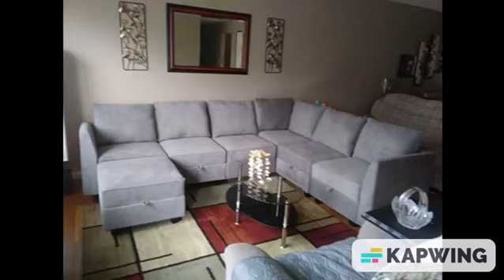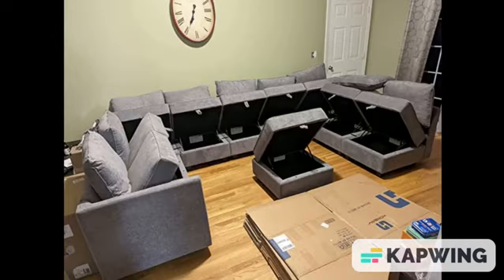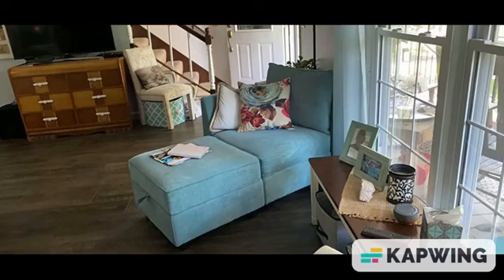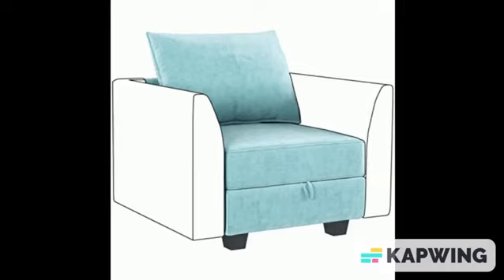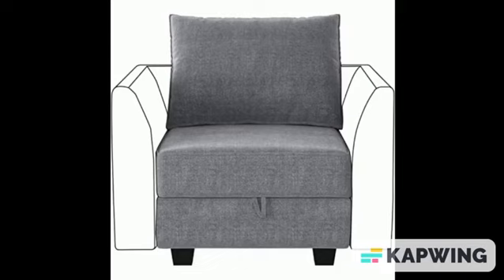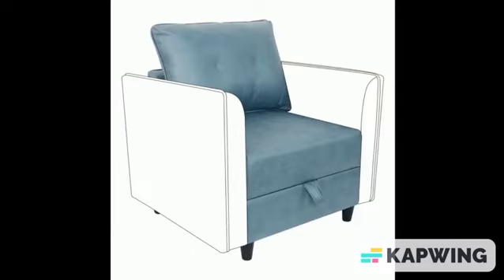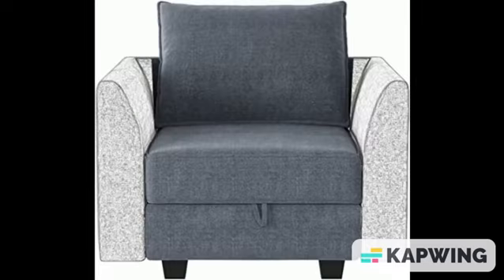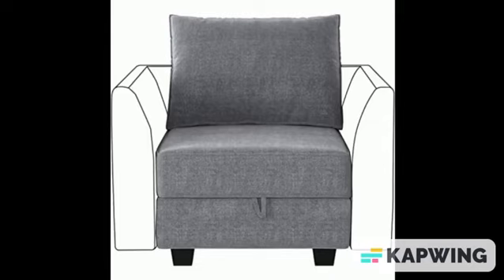HONBAY Modern Fabric Middle Module for Modular Sofa Customizable Sectional Sofa Couch Accent Armless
- HONBAY Modern Fabric Middle Module for Modular Sofa Customizable Sectional Sofa Couch Accent Armless Chair, Bluish Grey
We were looking for another comfy couch for the kids to enjoy while watching tv. Little did we know this set is exactly that and more! The ease of moving each section and cushions is awesome.
We had this for about two months now and its been moved so many ways that I am so glad we purchased this set!
I have a small 1 bedroom cottage in the woods, with this wonderful piece of furniture.